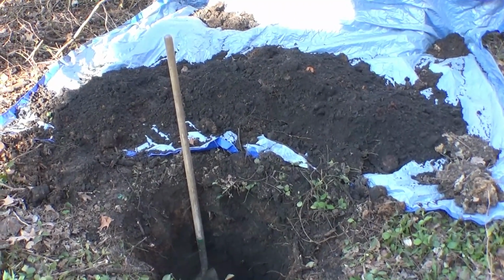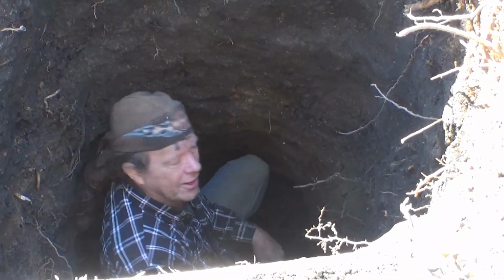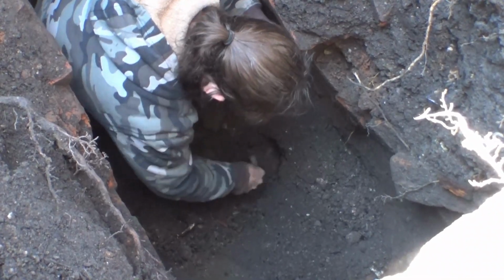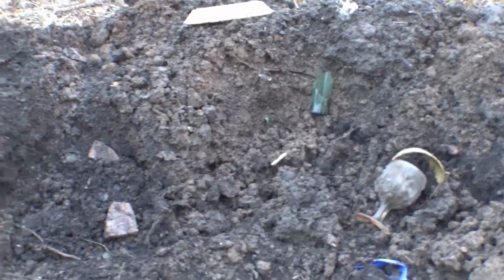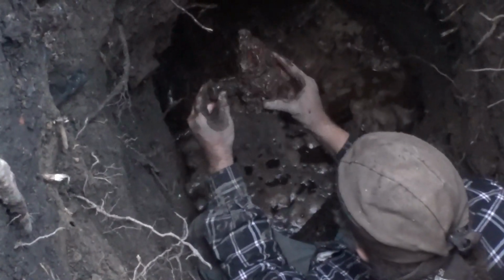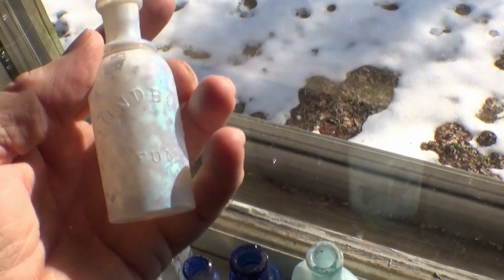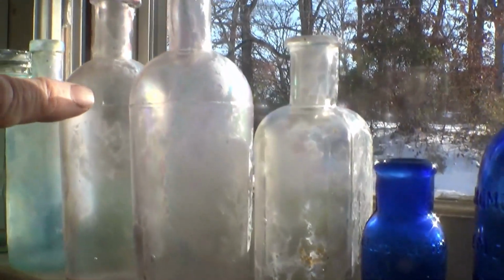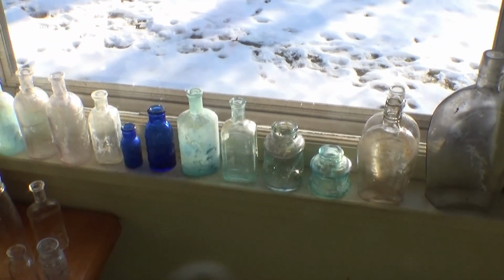Midwest Redneck Mudlarking In Pair of 9 Ft Sloppy Privies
Privy Paul & Digger Dave Beeler demonstrate "Midwestern Redneck Mudlarking" in a pair of 9 Ft deep slop filled privies (Dec.2019)